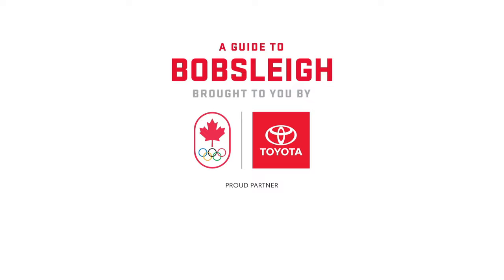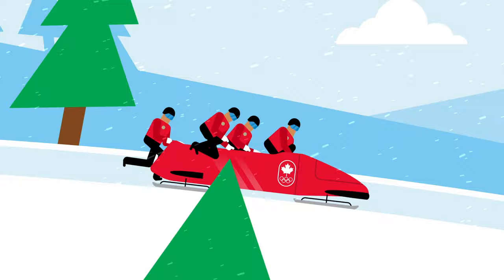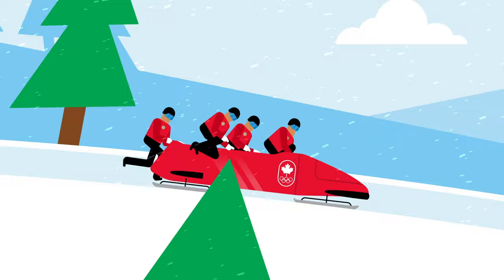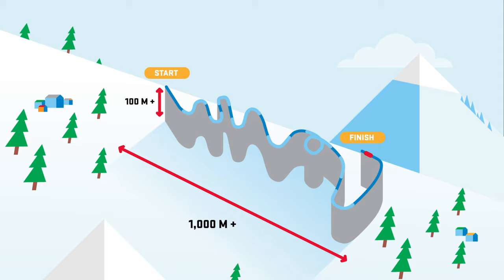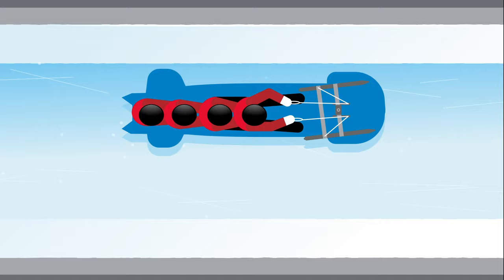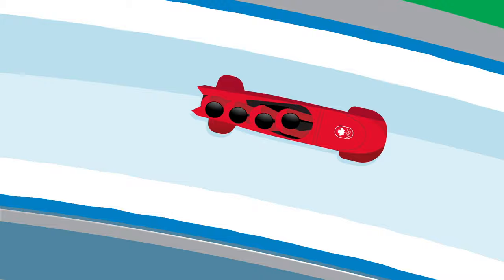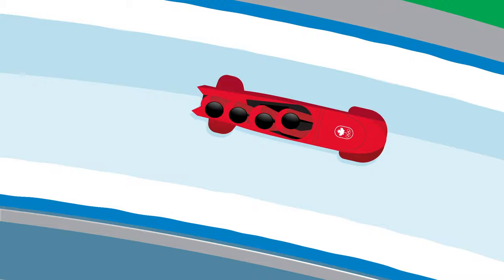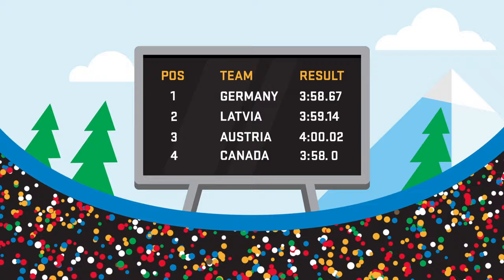Guide to Bobsleigh | 2022 Beijing Winter Olympics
Did you know: Canada's first bobsleigh run was built in 1911? Watch this video to learn all you need to know about the speedy sport. Let's go TeamCanada!